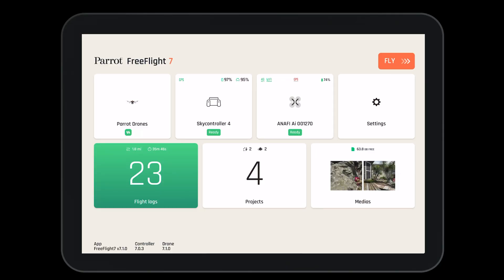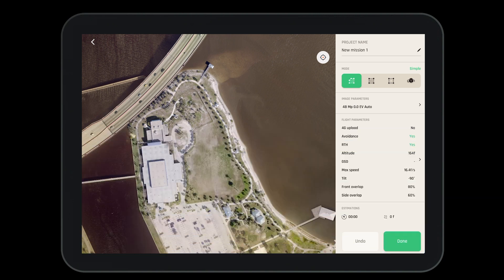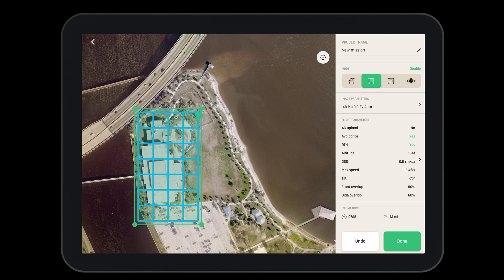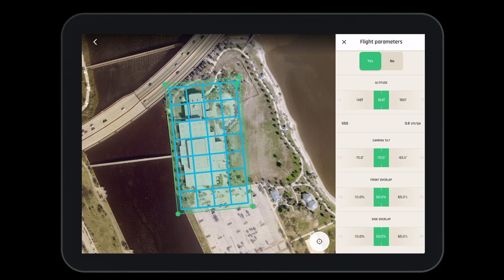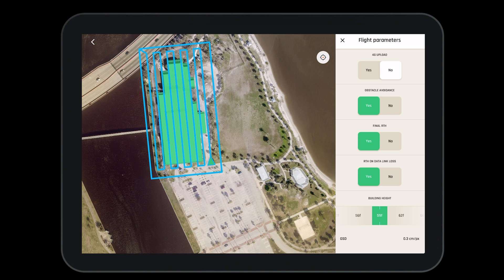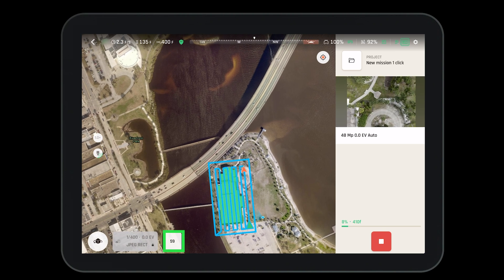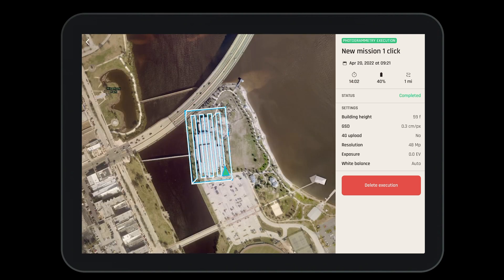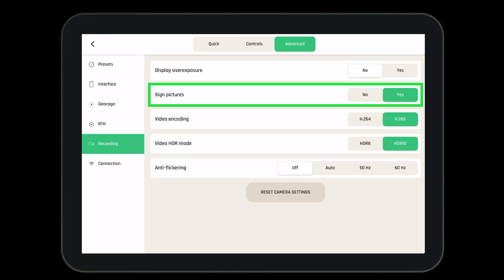Parrot ANAFI Ai - Photogrammetry | DRONEFLY SUPPORT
In this video, we will learn all about photogrammetry with the Parrot ANAFI Ai drone.

drone photogrammetry with parrot anafi ai